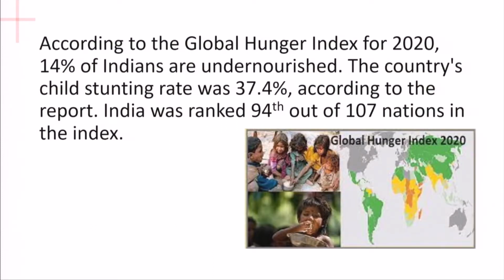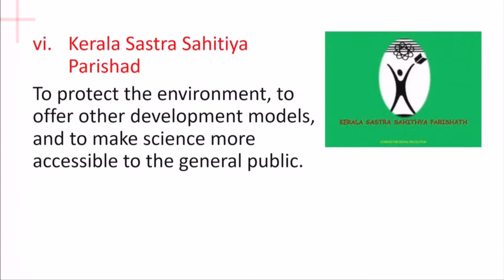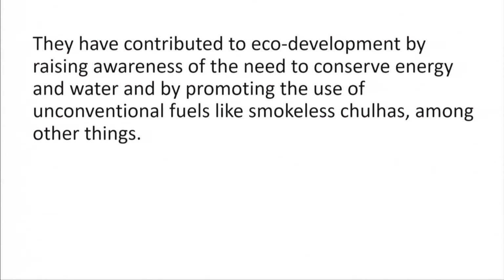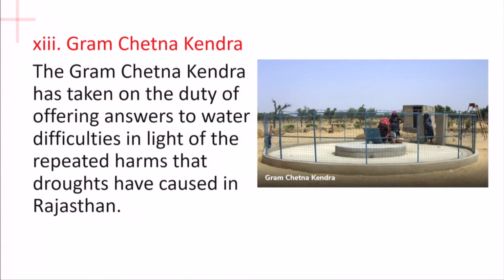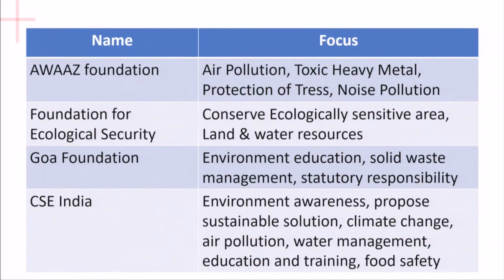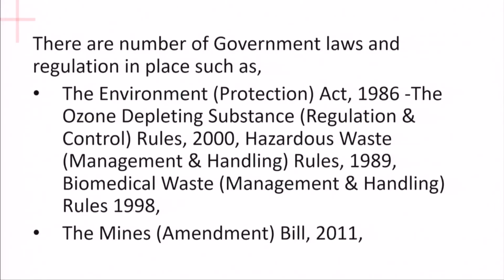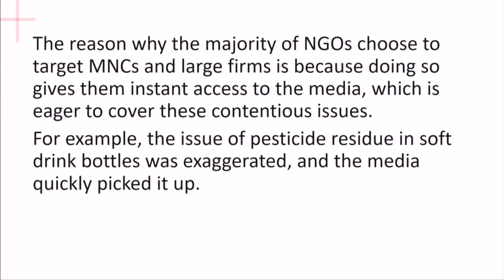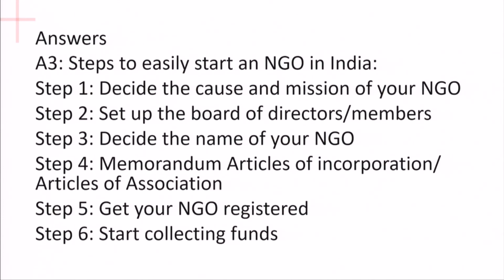Module 39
Role of NGO’s in implementing environmental laws